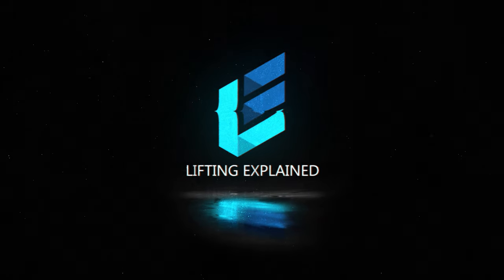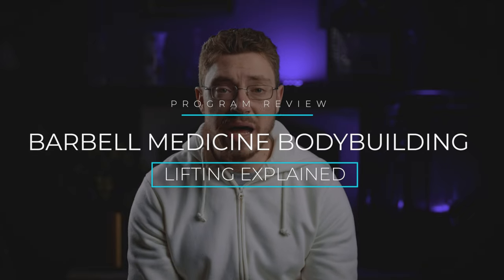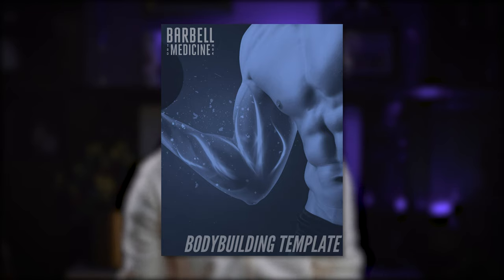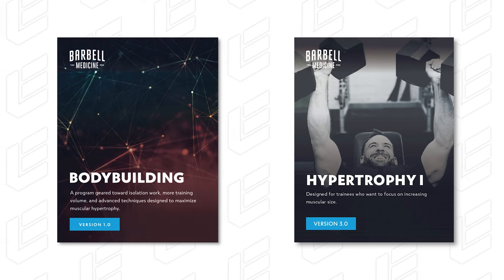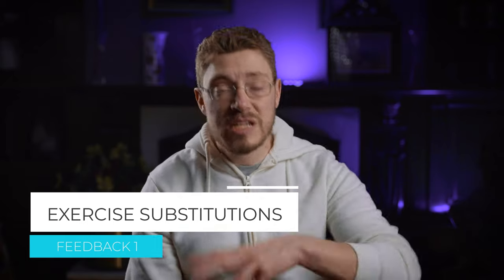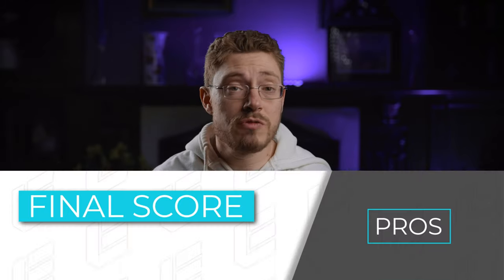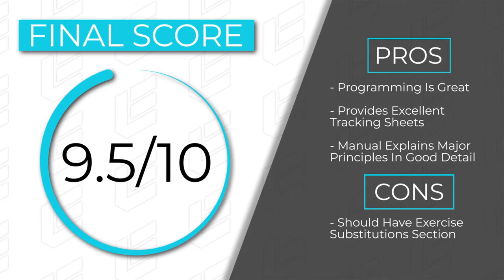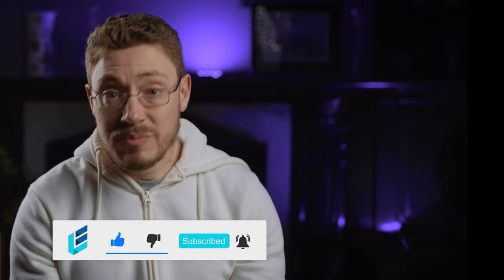Barbell Medicine Bodybuilding Template Is AWESOME! (Program Review)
Barbell Medicine's Bodybuilding Template is really great! See my review in today's video!

Credentials:
MS Exercise Science
NSCA Certified Strength and Conditioning Specialist
USAW Advanced Sports Performance Coach
Precision Nutrition Level 1